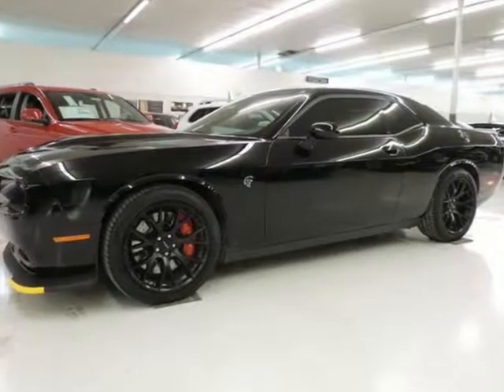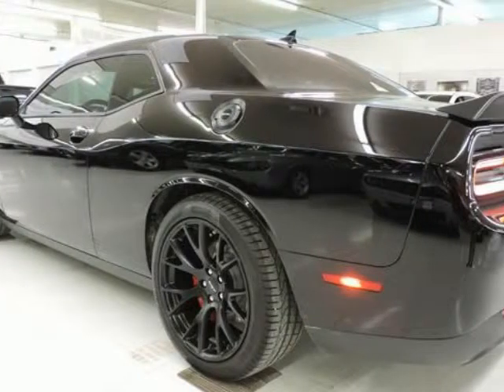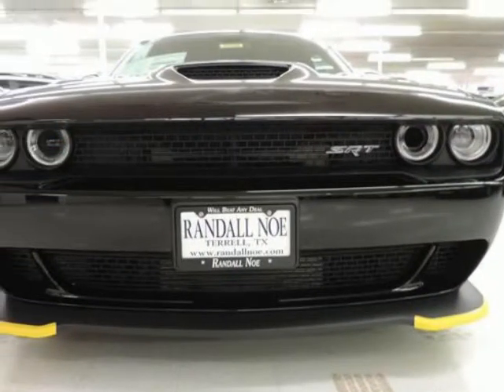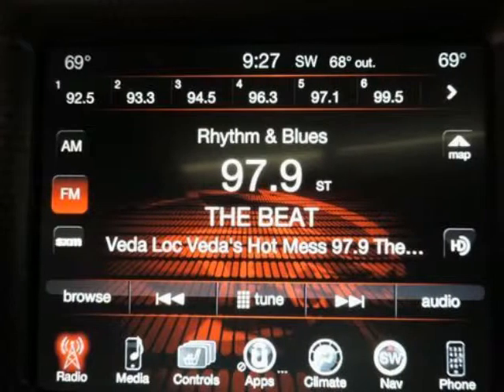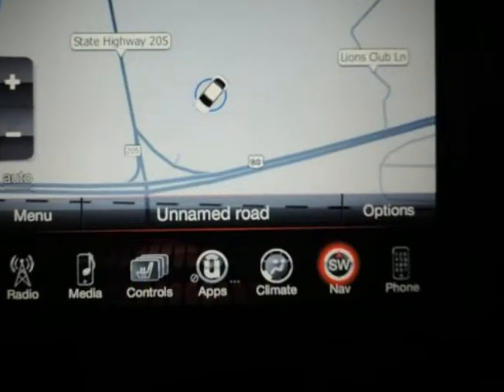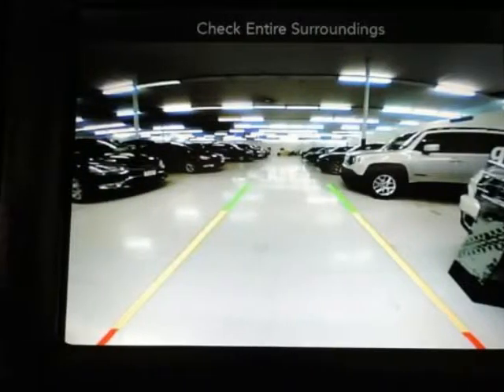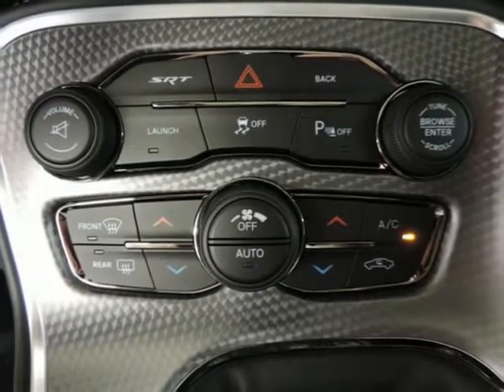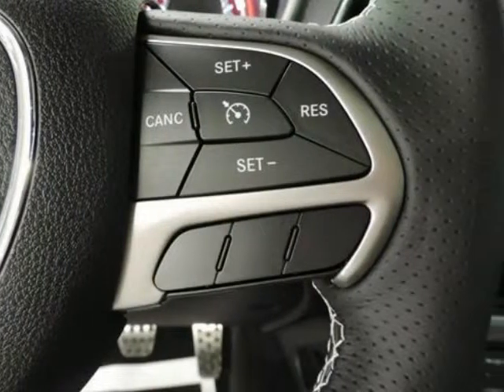2016 Dodge Challenger 2dr Cpe SRT Hellcat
2016 Dodge Challenger 2 Door Coupe SRT Hellcat
Stock Number: 15159
VIN: 2C3CDZC97GH119089

Randall Noe Chrysler Dodge Jeep Ram presents this 2016 Dodge CHALLENGER 2 Door Coupe SRT Hellcat. Represented in BLACK. Under the hood you will find the 6.2 Liter 8 Cylinder 16 Volt MPFI OHV Supercharged coupled with the AUTOMATIC.Warranty Information:Purchase this Dodge with confidence knowing it is backed with a 36 month / 36000 mile warranty.Options and Safety Features:Nicely equipped with ABS And Driveline Traction Control, and Rear Collision, Blind Spot Sensor, Curtain 1st And 2nd Row Airbags, Driver Knee Airbag, Dual Stage Driver And Passenger Front Airbags, Dual Stage Driver And Passenger Seat-Mounted Side Airbags, Electronic Stability Control (ESC), Outboard Front Lap And Shoulder Safety Belts -inc: Rear Center 3 Point and Pretensioners, ParkSense Rear Parking Sensors, ParkView Back-Up Camera, Side Impact Beams, Tire Specific Low Tire Pressure Warning.Randall Noe Chrysler Dodge Jeep Ram At Randall Noe Chrysler Dodge Jeep Ram our goal is to provide you with an excellent vehicle purchase and ownership experience. For the finest in personal customer service, please contact the Internet Department directly through this website.Also, please note, we take great care to keep our listings up to date, however our inventory changes daily and not all inventory is online. If you do not see what you are looking for, then please call.We look forward to providing you with excellent customer service and welcoming you as a Randall Noe Chrysler Dodge Jeep Ram client.You can reach us by visiting